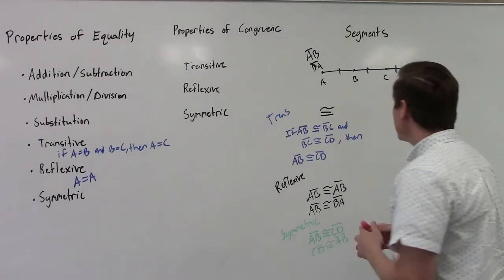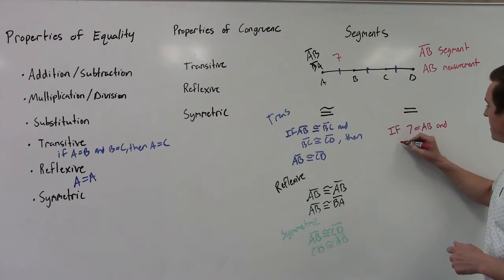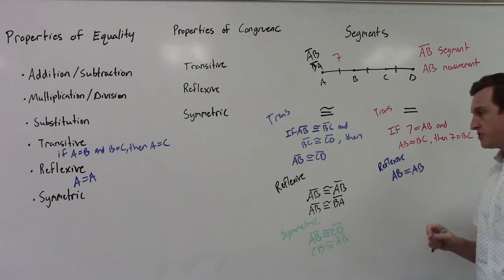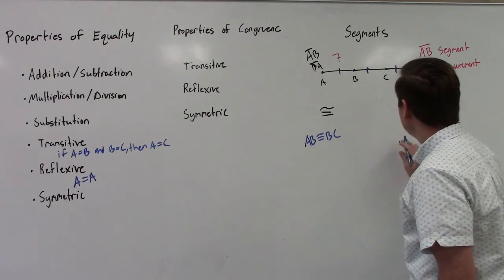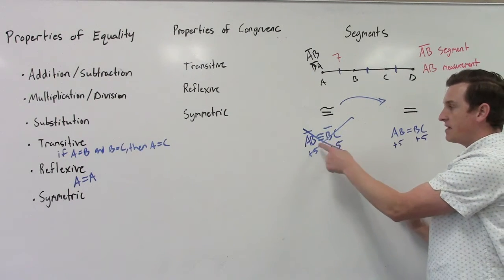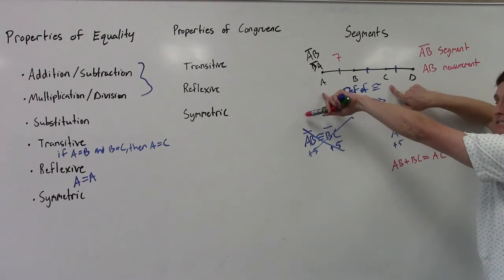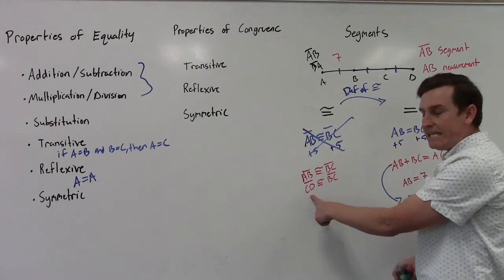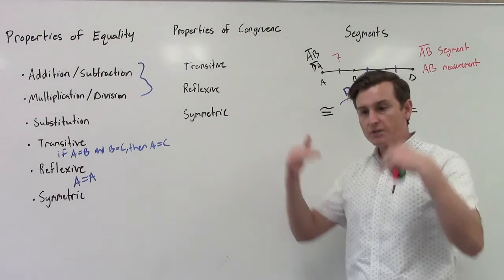Segment Equality Statements